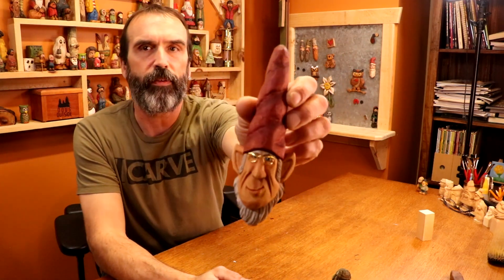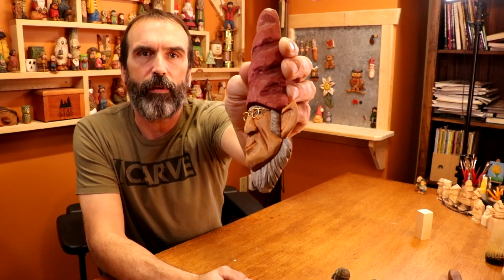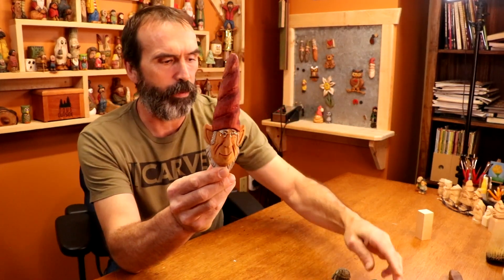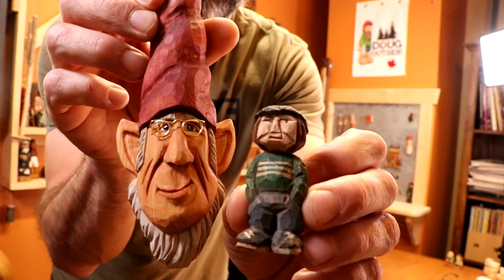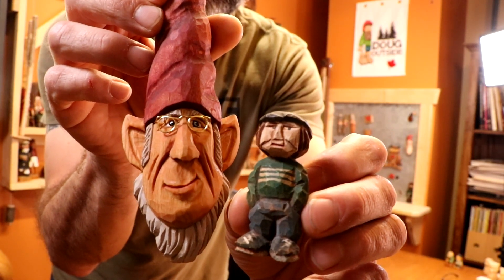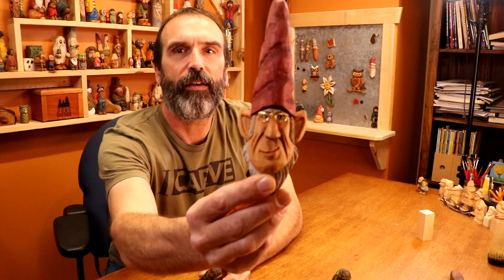Best Hobby Ever (Introduction to Woodcarving Series)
I did not think it was right to start an Introduction to woodcarving series without a brief introduction of who i am and how i got started in the hobby and the reasons i am making the videos-hope you like it